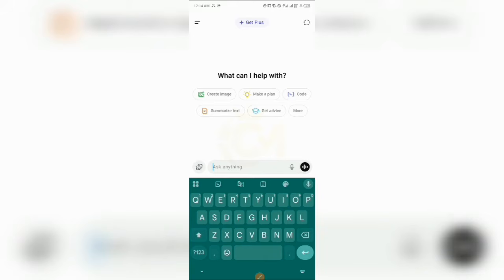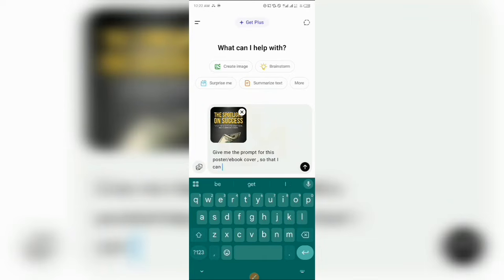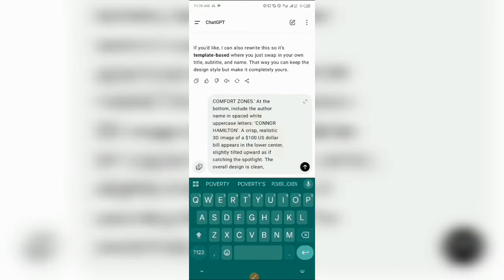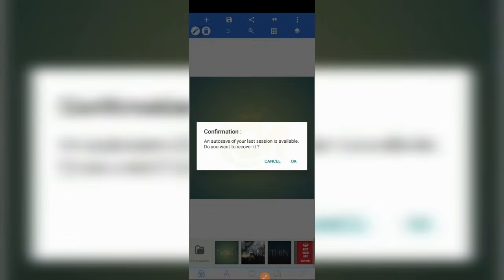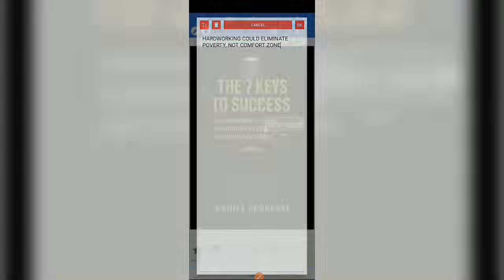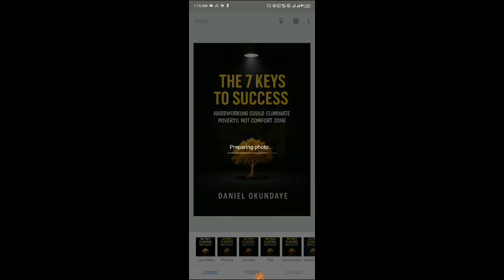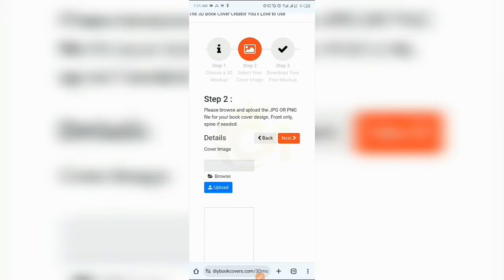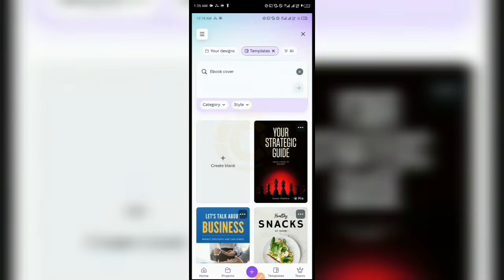My Secret to Stunning 3D Book Designs (100% FREE Tools!)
Want to know my secret to designing jaw-dropping 3D book covers… for FREE? 📚🔥
In this step-by-step tutorial, I’ll reveal the exact process I use to turn a simple cover idea into a professional 3D hardcover design — without spending a dime.

You’ll learn how to:
✅ Create your cover idea in Canva
✅ Use ChatGPT to get a perfect design prompt
✅ Edit & refine in Pixellab
✅ Make your design pop in Snapseed
✅ Generate a hardcover mockup in DIYBookCover
✅ Prepare the final back cover

Perfect for:
✔️ Authors & self-publishers (Amazon KDP, Lulu, etc.)
✔️ Designers creating client mockups
✔️ Anyone wanting pro 3D covers without paid software

📍 Video Chapters:
0:00 – Introduction
1:25 – Using Canva for the design idea
2:15 – Using ChatGPT to create the design prompt
6:03 – Editing & correcting the design in Pixellab
9:32 – Enhancing the design in Snapseed
10:44 – Creating the hardcover design with DIYBookCover
14:15 – Final back cover reveal